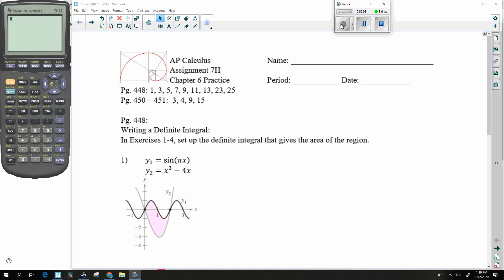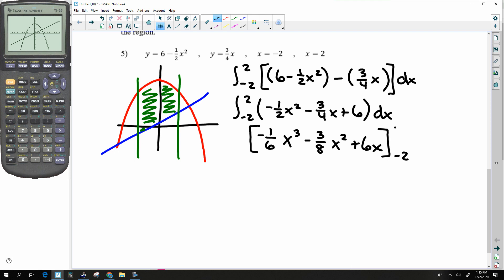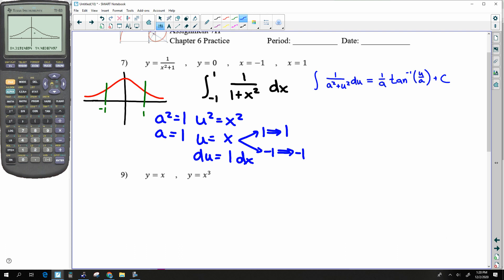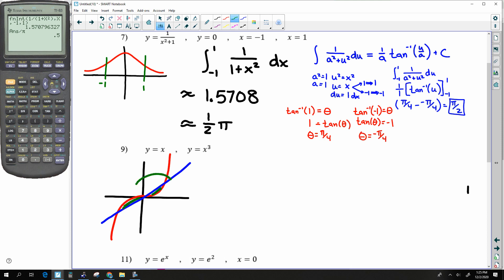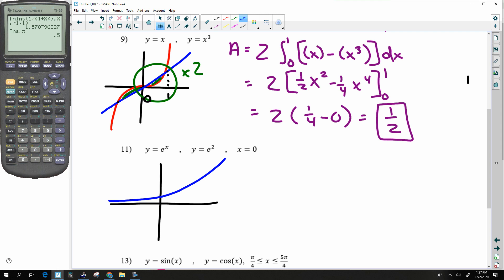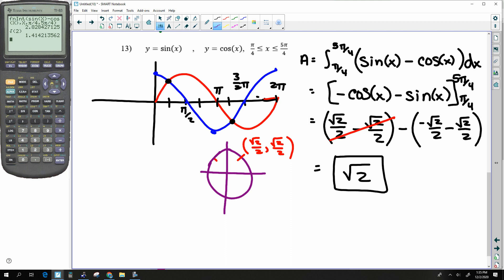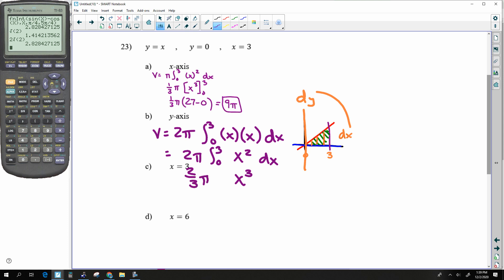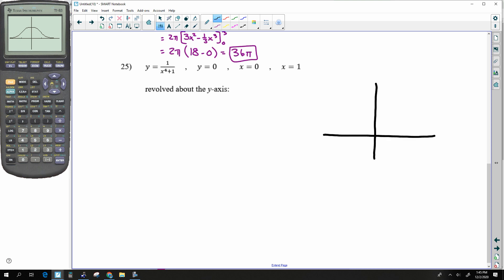Calculus - Assignment 7H